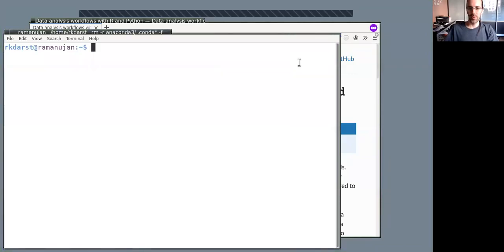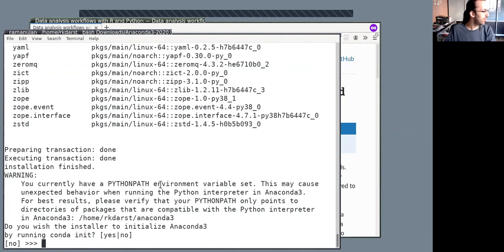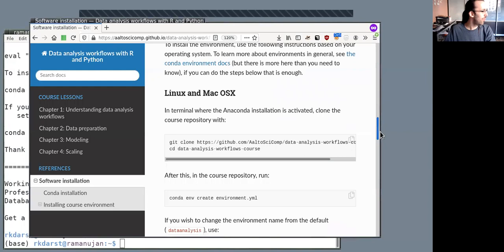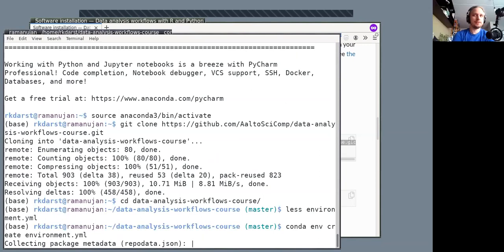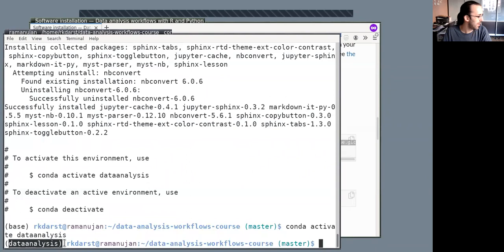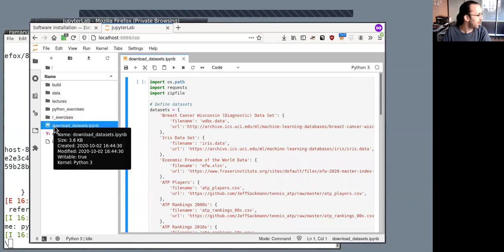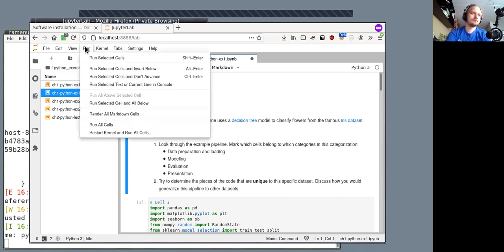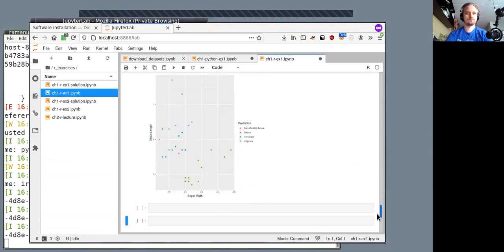Set up an anaconda environment from environment.yml, Linux (Data Analysis Workflows)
This demonstrates setting up an anaconda environment from an environment.yml file on Linux (also works on Mac OSX).  It is for our Data Analysis Workflows course, but may be useful to others.

00:00 about installing anaconda
1:45 clone the git repository
2:55 create environment from environment.yml
4:35 launch JupyterLab
5:25 run the data downloader
6:35 try running python exercises to verify
7:25 try running r exercises to verify
8:05 conclusion